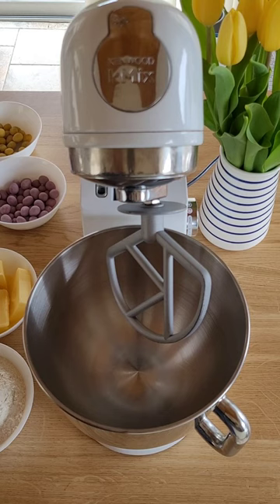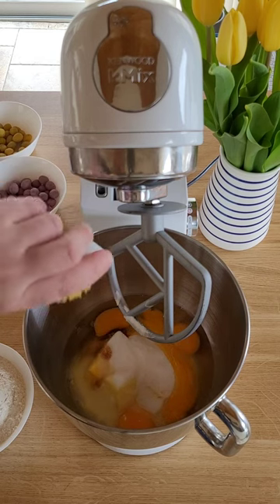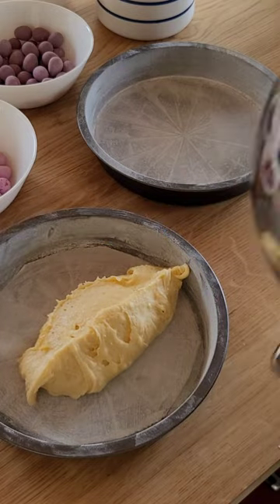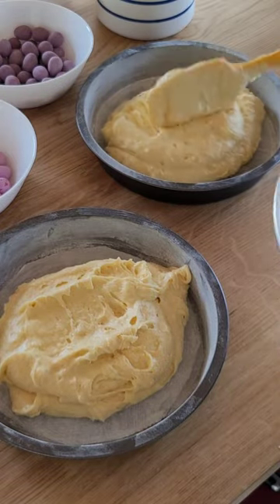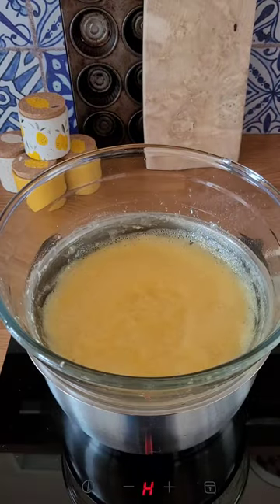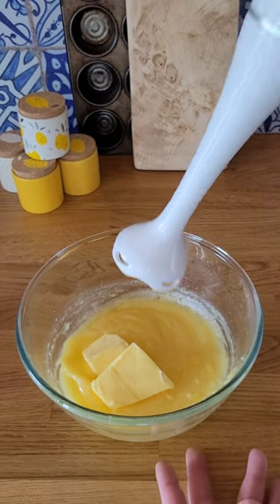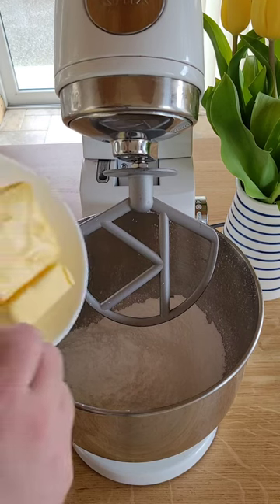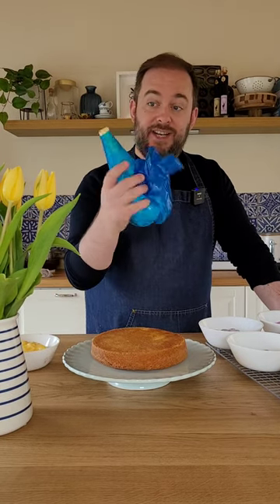Mini Egg Lemon Curd Sponge Cake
We have teamed up with amazing Master Pastry Chef Shane Smith to bring you a real Easter treat. His Mini Egg Lemon Curd Sponge cake is an ultimate showstopper centrepiece.